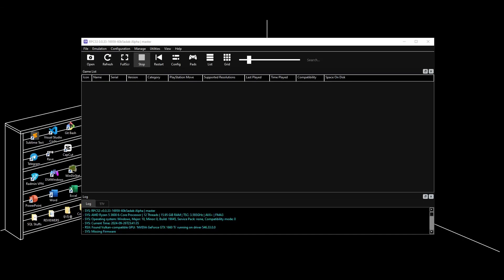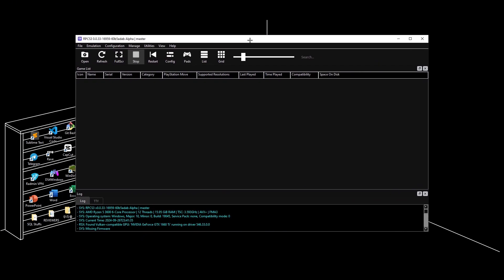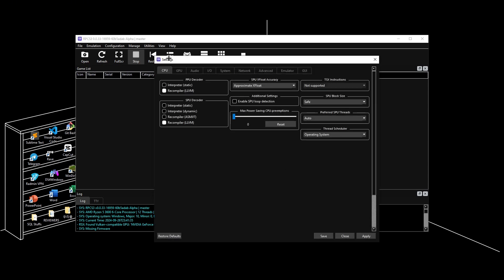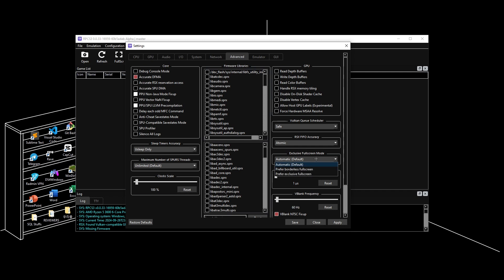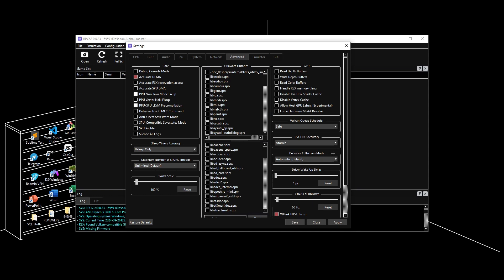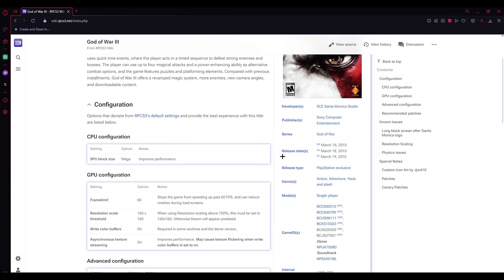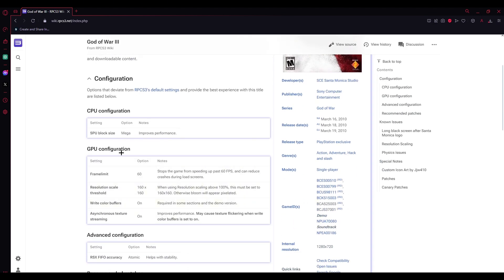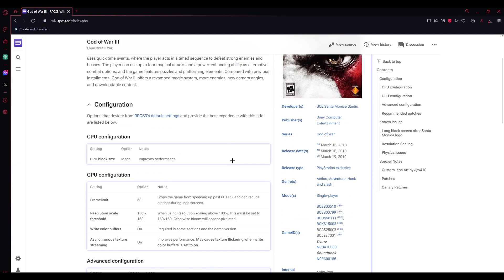How to stop RPCS3 Games From Crashing - Easy Fix (2025)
Hello in this video I will show you how to stop "RPCS3" games from Crashing.